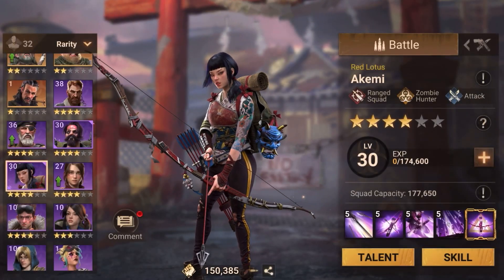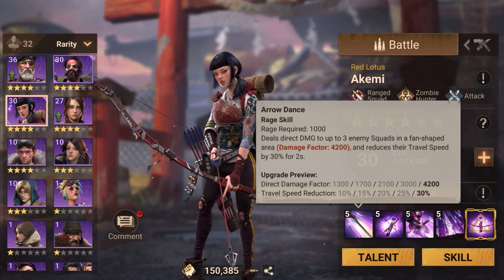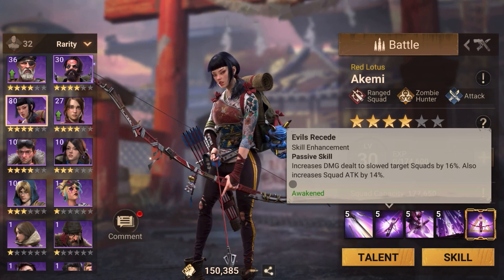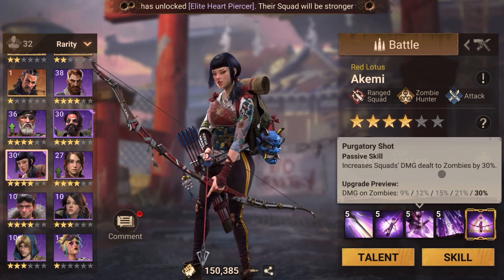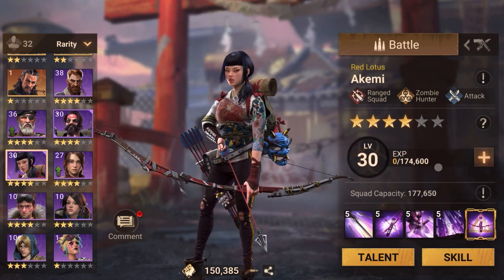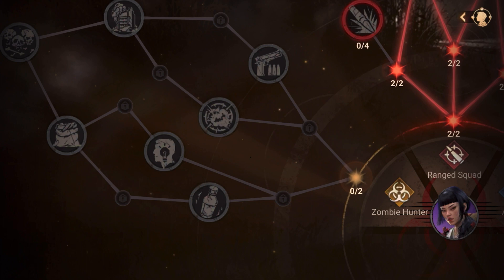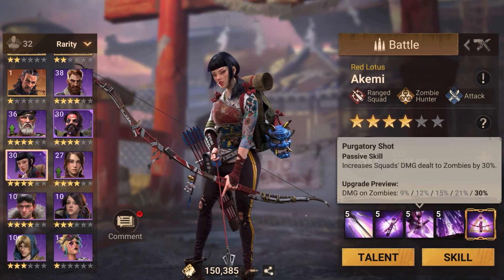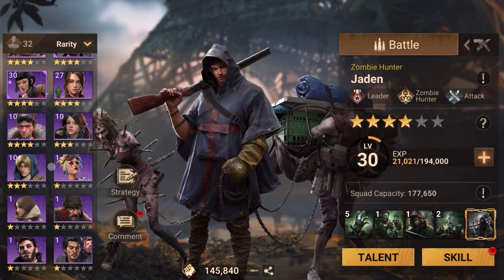Doomsday: Last Survivors - Hero Breakdown- Akemi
Hero Breakdown video for Akemi (DLS Hero).